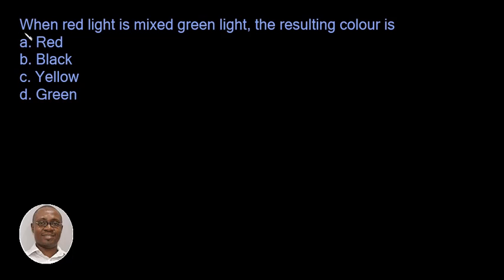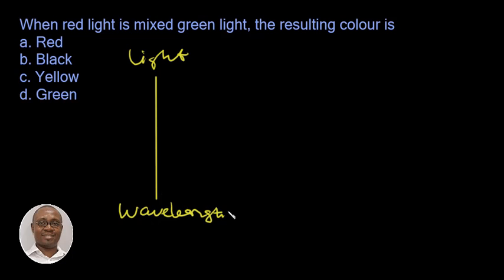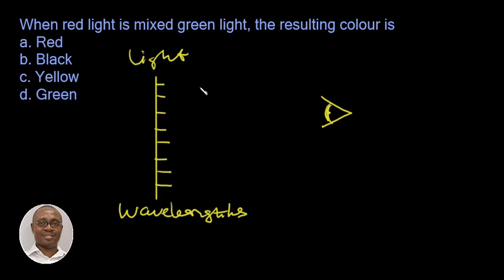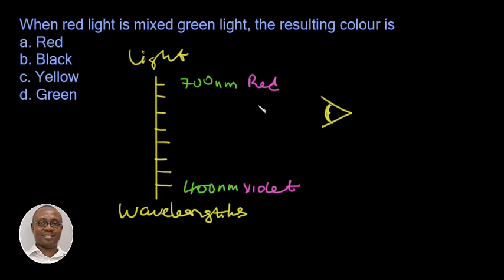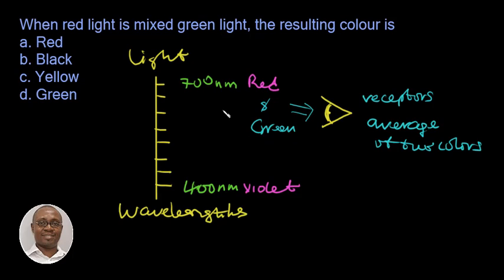27 Wavelenght of light JAMB PHYSICS 2017 Past Questions and Answers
27 Wavelenght of light JAMB PHYSICS 2017 Questions and Answers
When red light is mixed green light, the resulting colour is
A. Red
B. Black
C. Yellow
D. Green